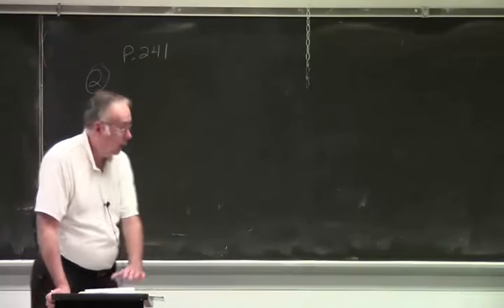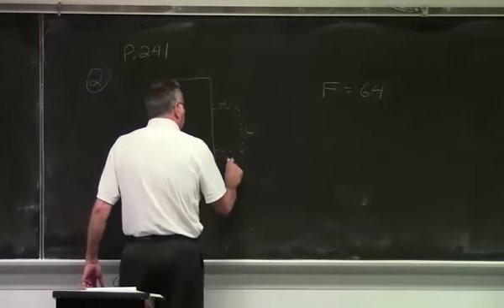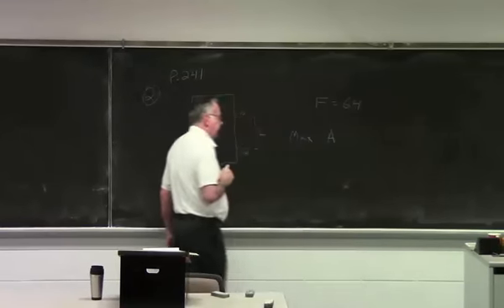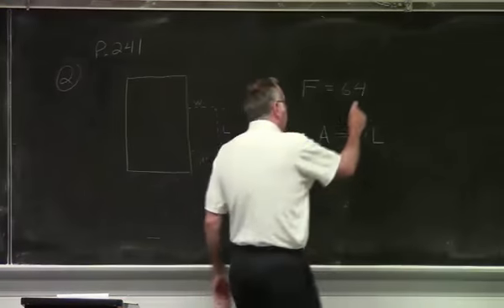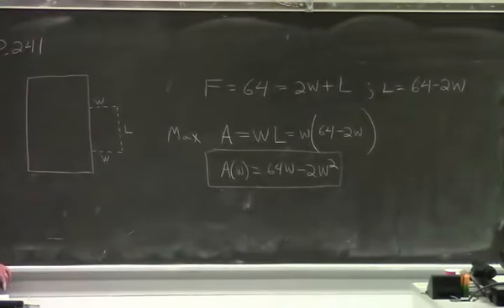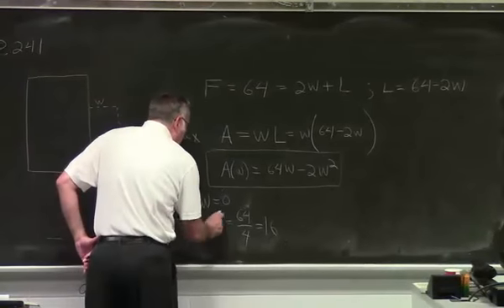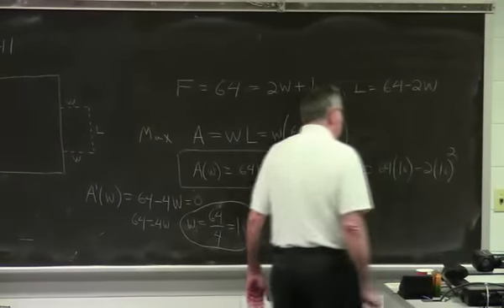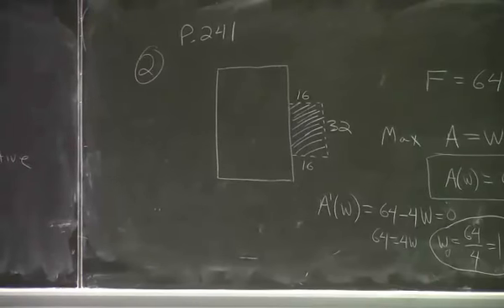Lesson 32 4 Optimization and Mr Green Thumb